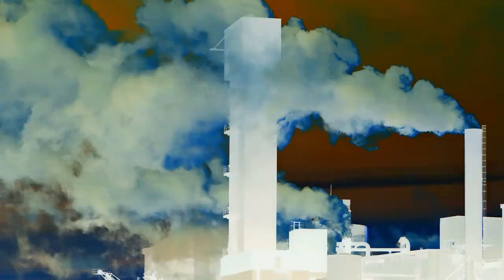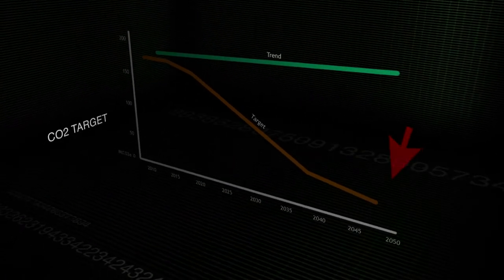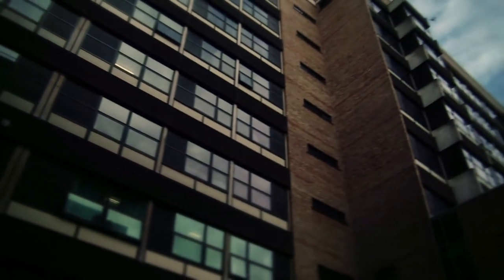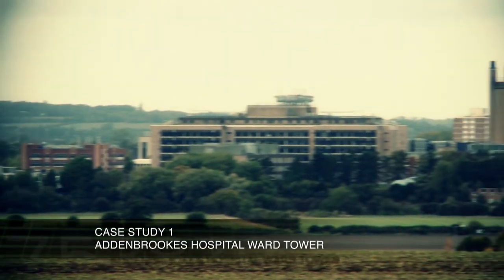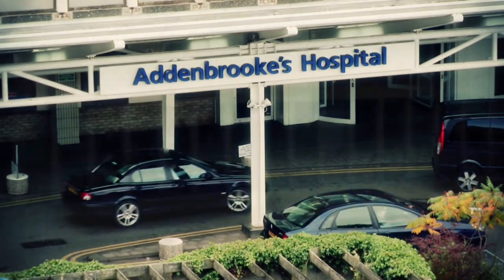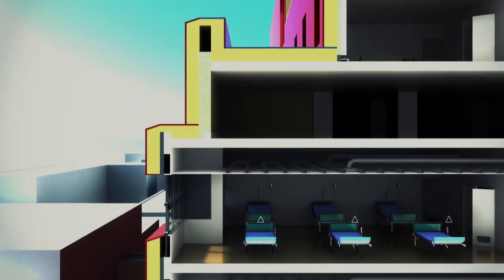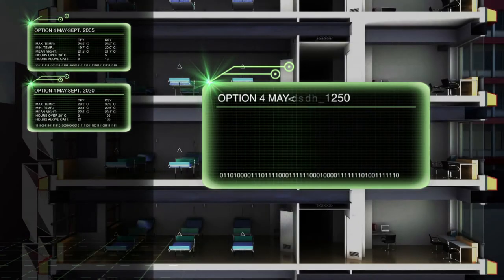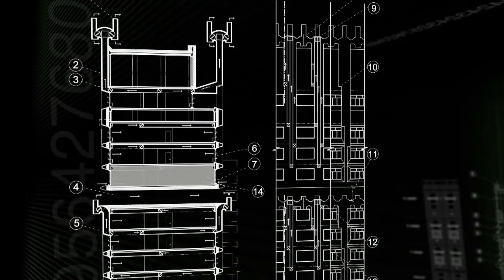Robust Hospitals in a Changing Climate: the DeDeRHECC project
This film is one of the outputs from a major EPSRC-funded research project undertaken by Cambridge, Loughborough, Leeds and the Open universities. The project investigated thermal conditions in a representative sample of NHS hospital buildings dating from the 1930s to the present, and, on the basis of this work, predicted their future performance through to 2080. Having diagnosed these buildings' strengths and weaknesses, the team proposed various refurbishment options, which were detailed, modelled and assessed for their infection control implications. The options were all fully costed. The work shows that a.) refurbishment can significantly lower the energy use of hospital buildings in the present day, essential for the NHS to meet its carbon reduction targets whilst also saving money; b.) that refurbishment, including naturally ventilated options, can deliver buildings that perform well in extreme summers in future climates; and c.) that refurbishment does not cost in excess of new-build construction.